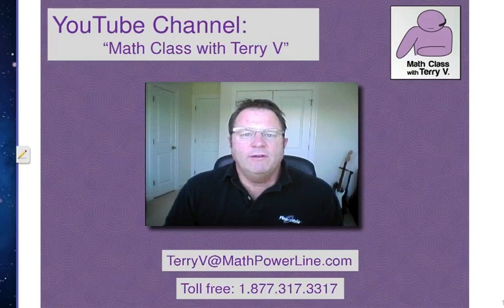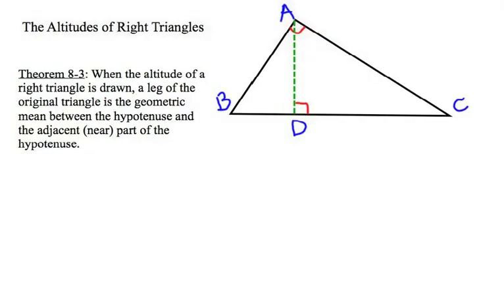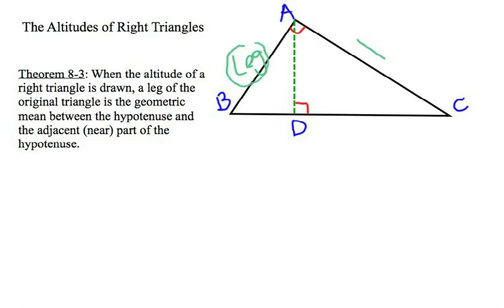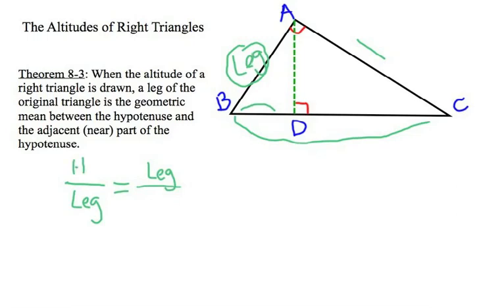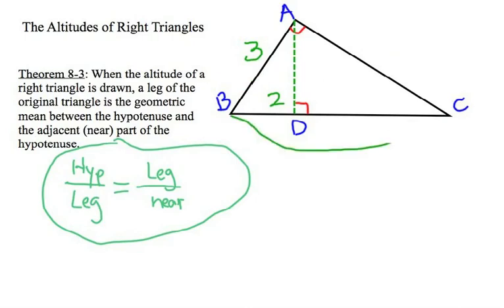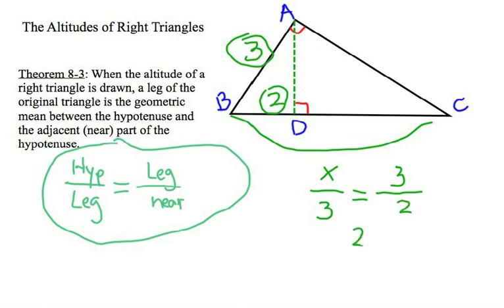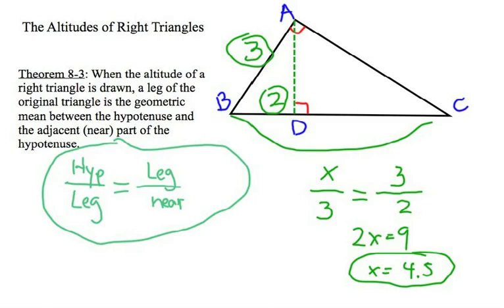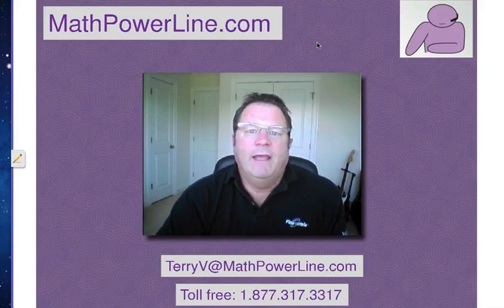How to Solve Right Triangle Altitude Problems: Geometric Mean #4